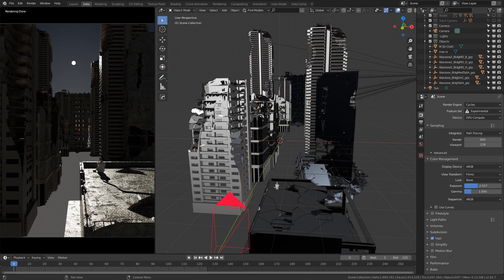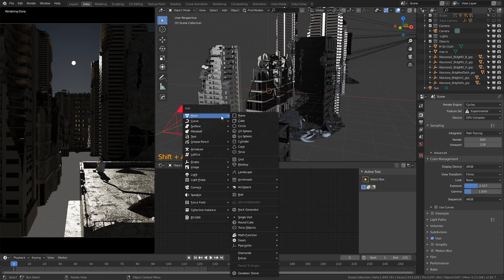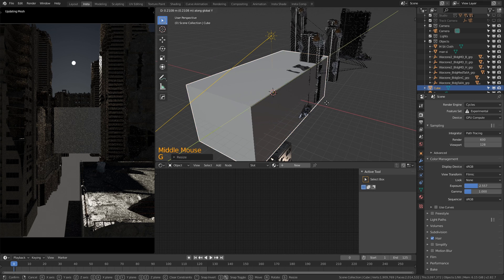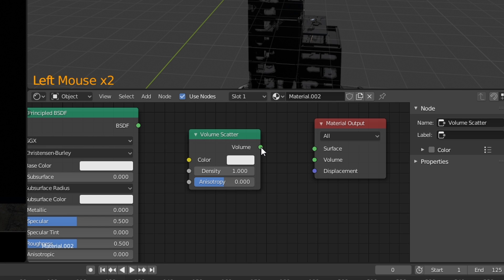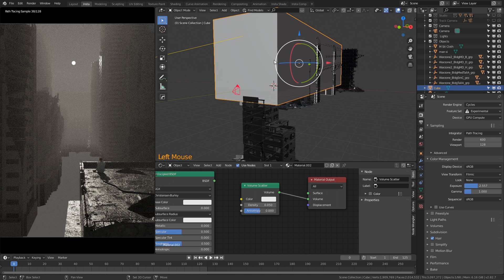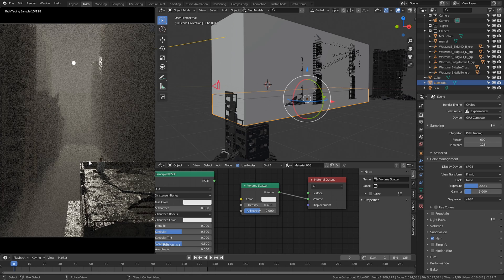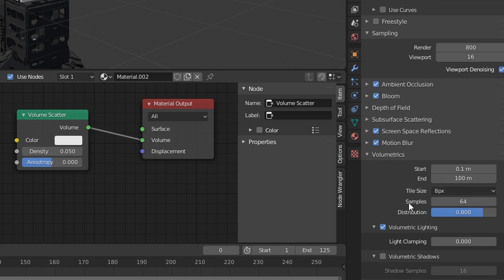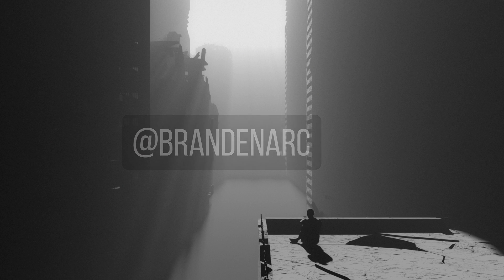How To Add Fog & God Rays in Blender (EASY Volumetrics)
In this video I'll be going over how to easily add fog/mist/haze and God Ray - volumetrics within blender natively within the view-port!

🎙My Gear!